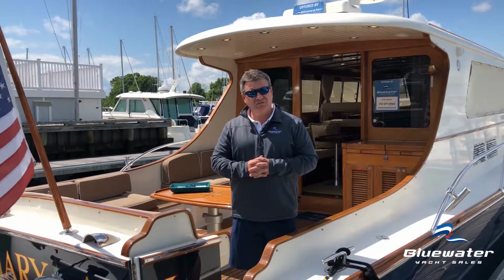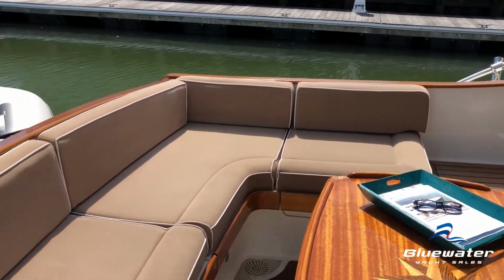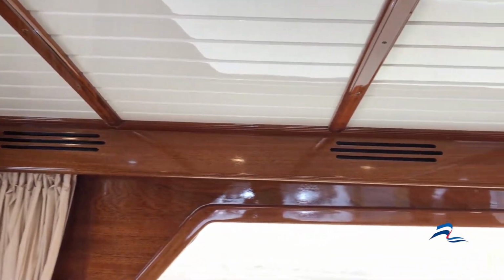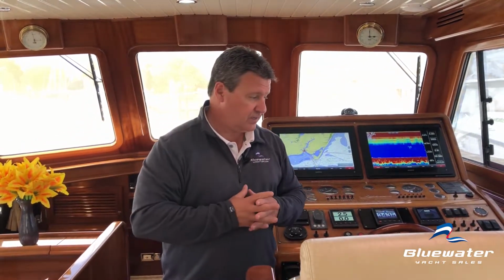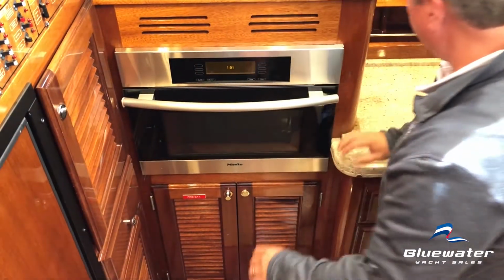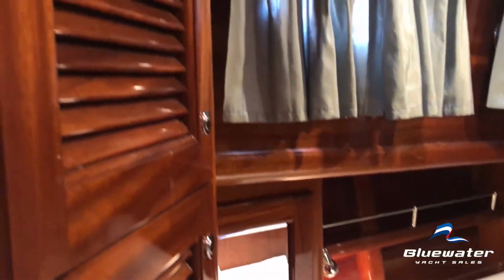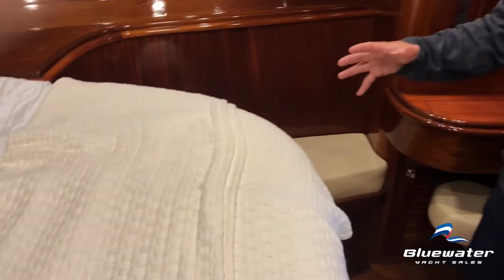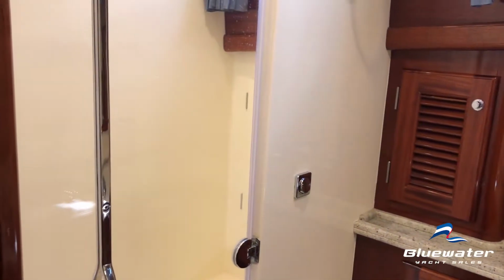2006 Vicem 52 Video Tour